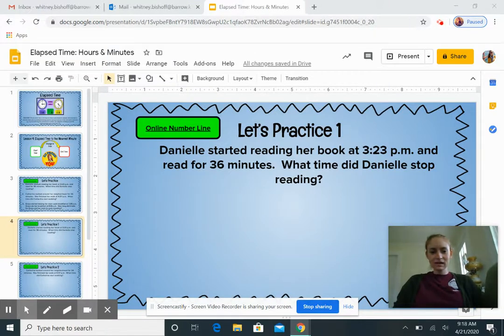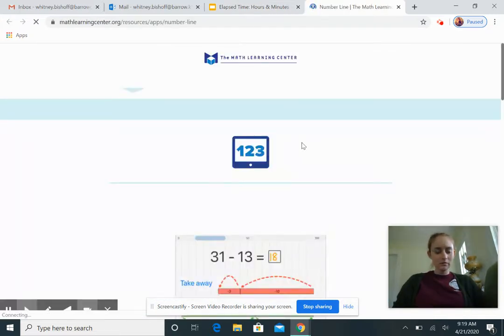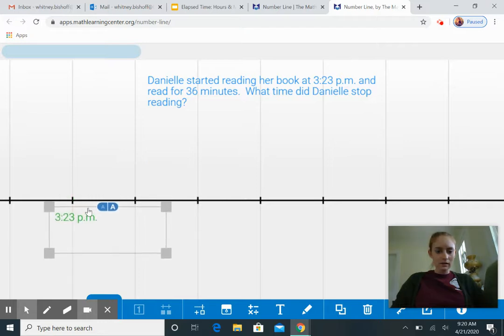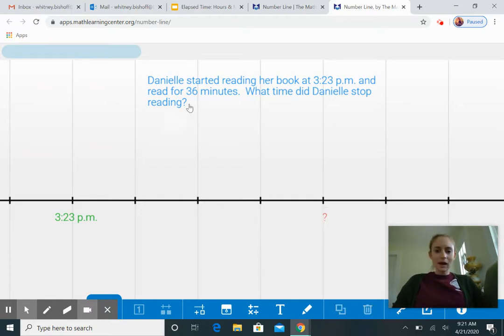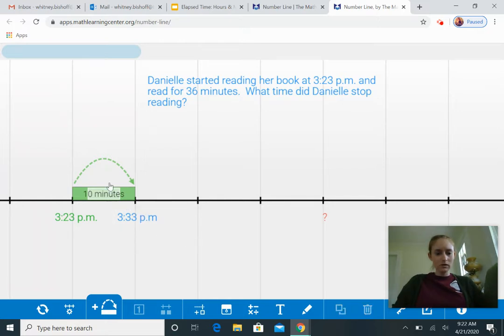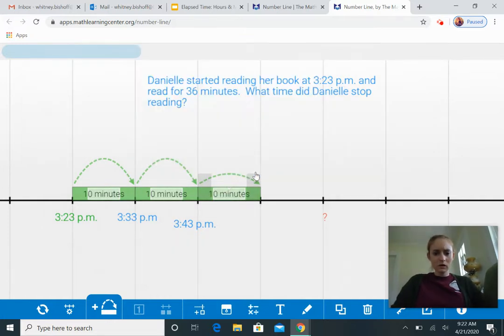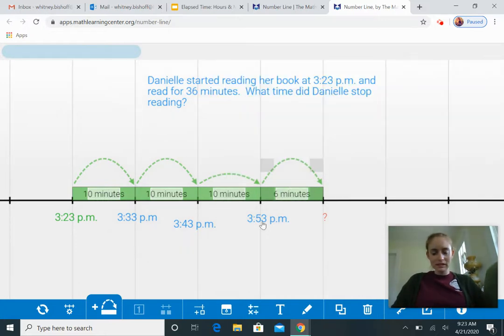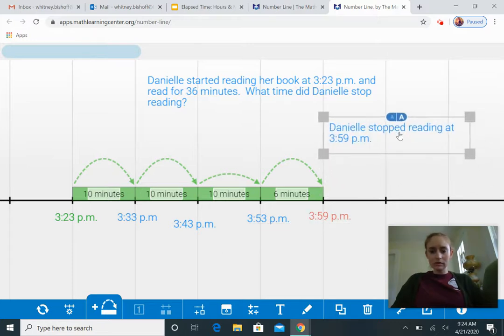Elapsed Time: Minutes (Missing End Time)